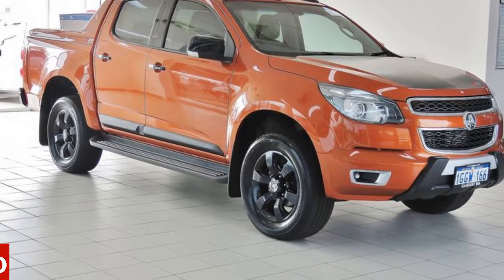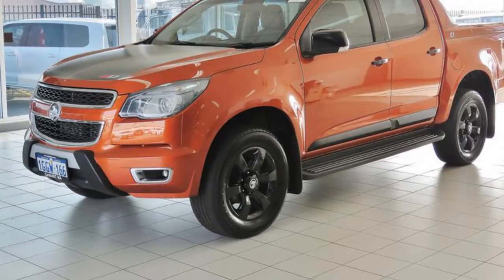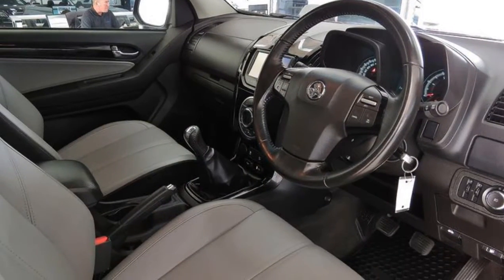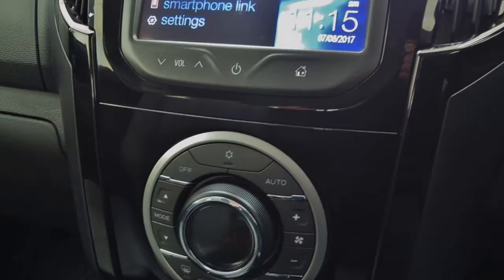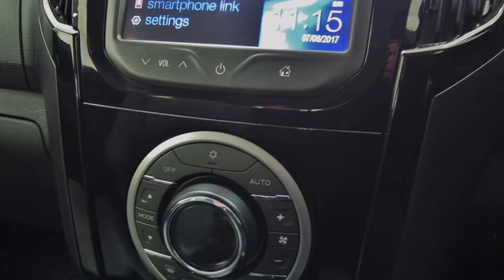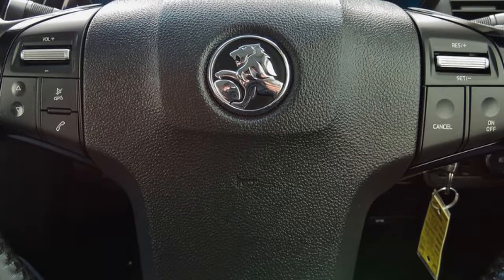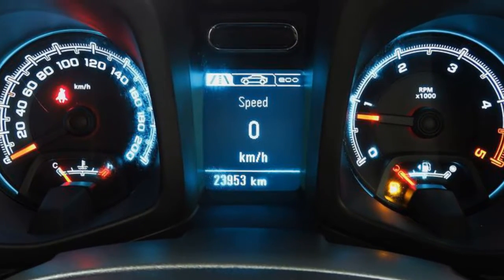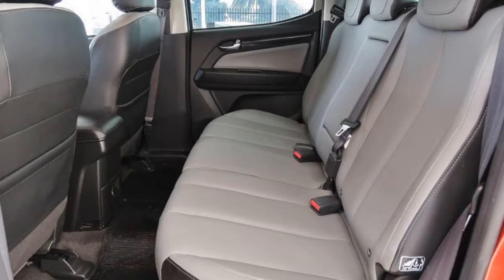2015 Holden Colorado RG MY16 Z71 (4x4) Orange 6 Speed Manual Crew Cab P/Up